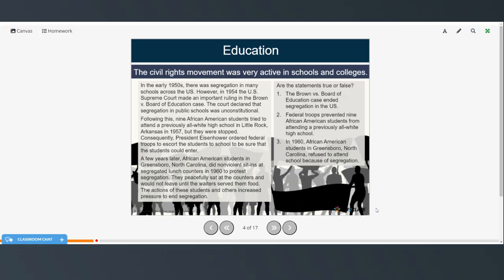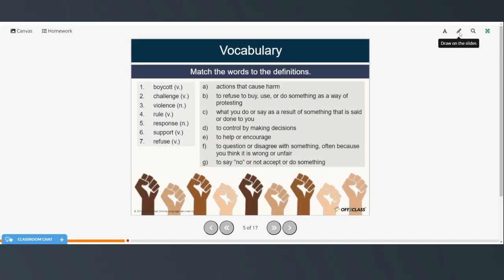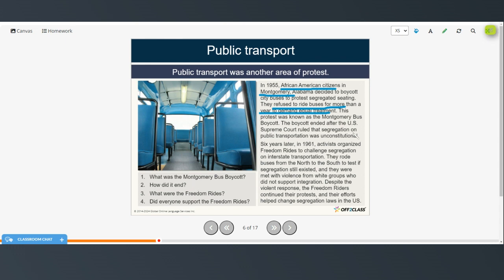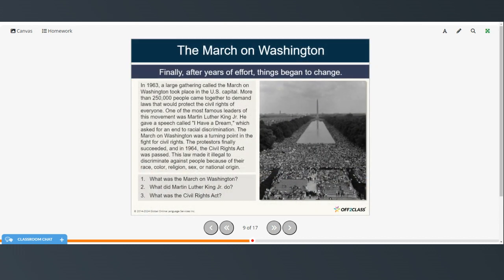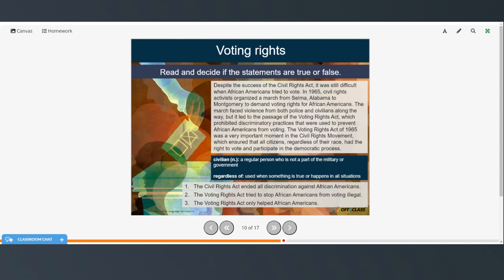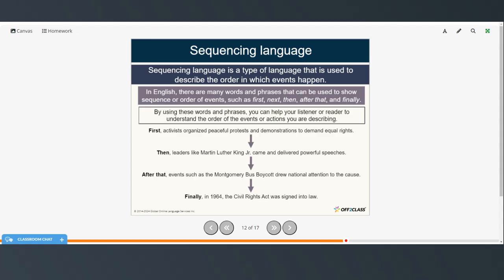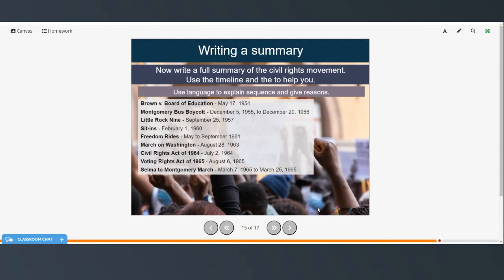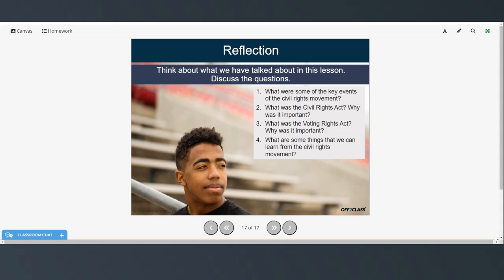Understanding Key Events in the US Civil Rights | B1 ESL Social Studies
📝 Description:

In this B1-level ESL lesson for adults, you will learn about Dr. Martin Luther King, Jr. and his role in the the civil rights movement in the United States

You'll learn
📝 Definitions of civil-rights related words including: segregation, injustice, courageous, inspiring,
       brave, peaceful, etc.
📝 Facts about MLK, Jr., Rosa Parks, and Malcolm X
📝 Facts about the Montgomery Alabama bus boycott
📝 How to write a summary of civil rights events in the United States

Perfect for ESL students, adult English learners, and citizenship test prep. Improve your English while learning about society, communities, and the world!